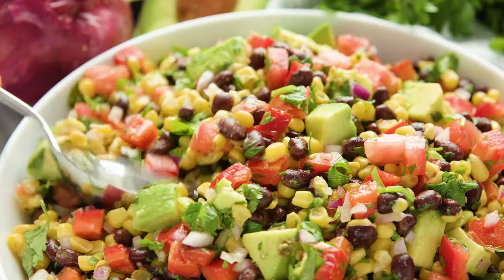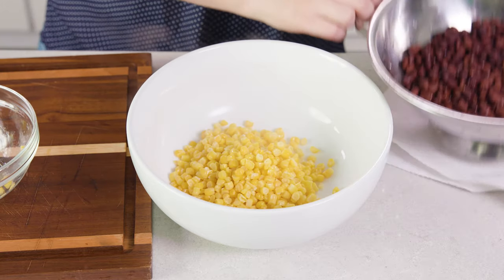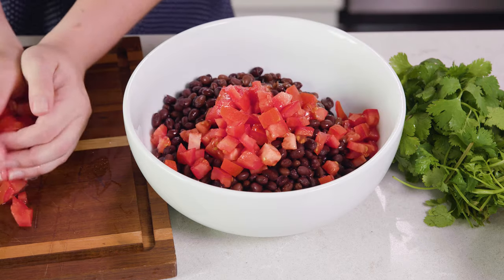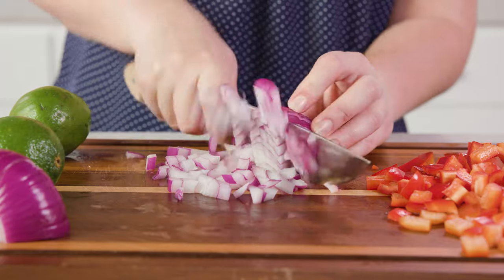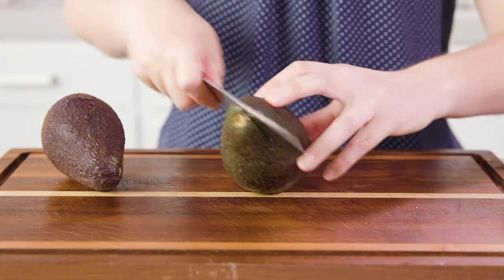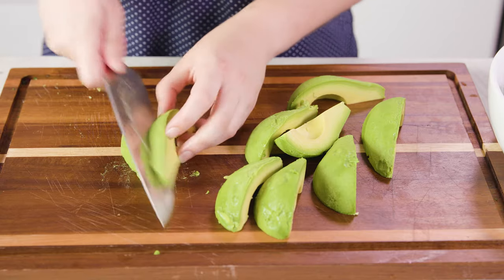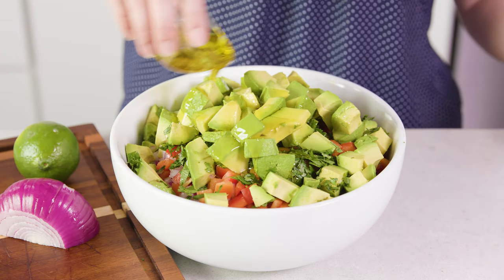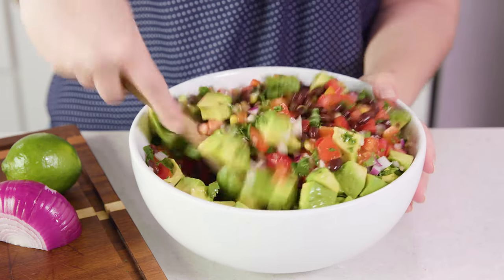How to Make Simple Black Bean and Corn Salad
Simple Black Bean and Corn Salad is a fresh, colorful mix of black beans, corn, bell pepper, avocado and onion, in a light, tangy dressing that is healthy, delicious and easy to make.

✅Ingredients

• 2 cups frozen corn kernels
• 2 (15 ounce) cans black beans drained and rinsed
• 2 medium roma tomatoes diced
• 1 medium red bell pepper diced
• 1  large avocado diced
• 1/2 small red onion minced
• 1/2 cup freshly chopped cilantro
• 1/4 cup lime juice
• 1/4  cup extra virgin olive oil
• 2 cloves garlic minced
• 1/2  teaspoon salt
• 1/2  teaspoon red pepper flakes

✅Instructions

00:00:28 - How to dice roma tomatoes
00:00:42 - How to dice bell peppers
00:00:55 - How to dice red onion
00:01:22 - How to dice avocados
00:02:52 - Quick recap Simple Black Bean and Corn Salad recipe

1️⃣ 00:00:09 - Thaw corn in a microwave safe bowl for 3 to 4 minutes, stirring every 90 seconds.

2️⃣ 00:00:28 - Toss corn with black beans, tomatoes, bell pepper, avocado, onion, and cilantro.

3️⃣ 00:01:47 - In a small bowl, whisk together lime juice, olive oil, garlic, salt, and red pepper flakes.

4️⃣ Pour dressing over salad and toss to combine.

FACEBOOK: The Stay At Home Chef
PINTEREST: The Stay At Home Chef